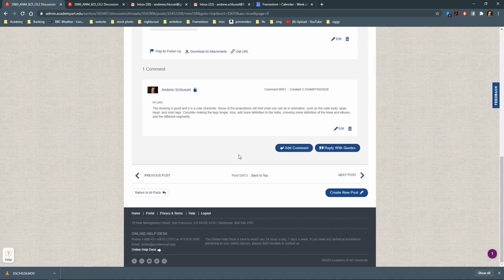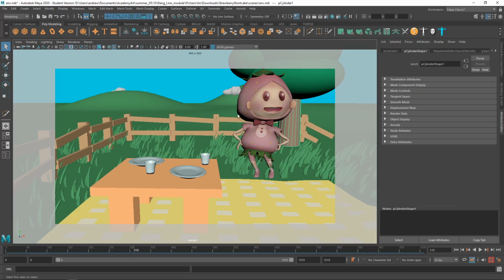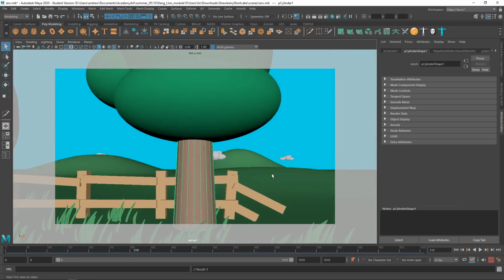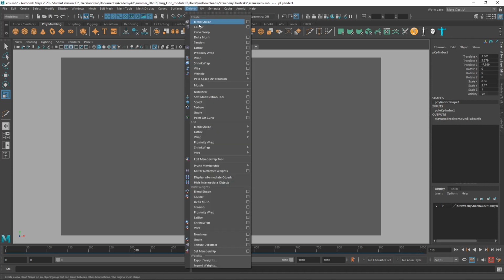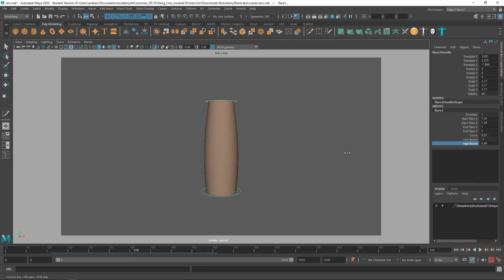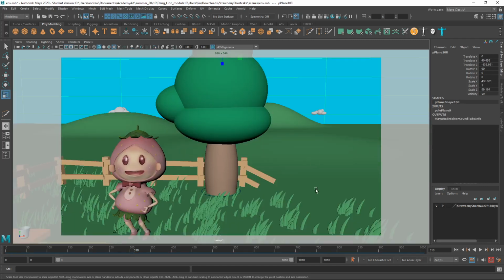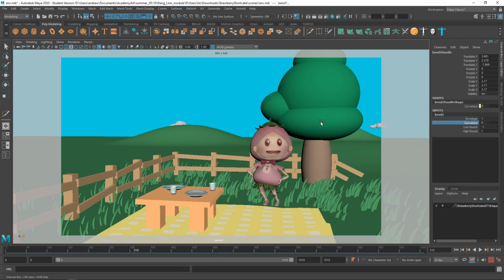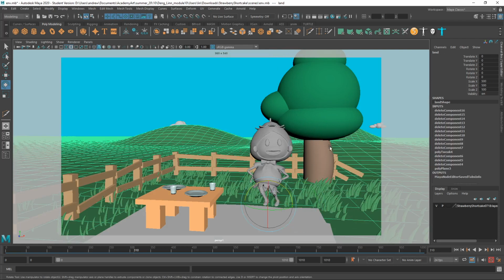summer 20 anm 623 OL2 10 linn deng